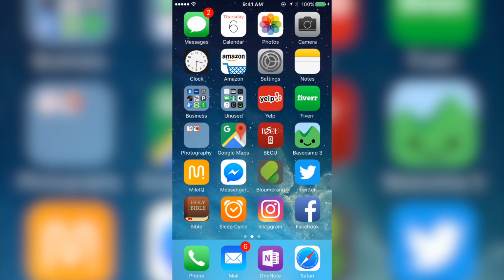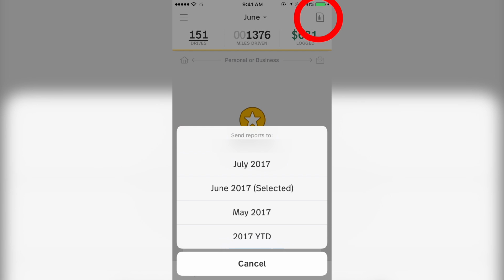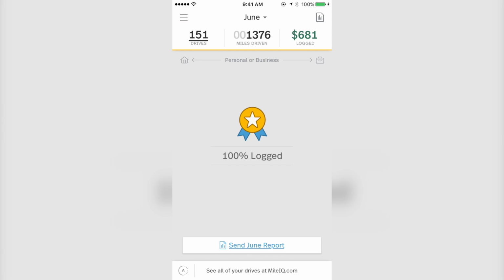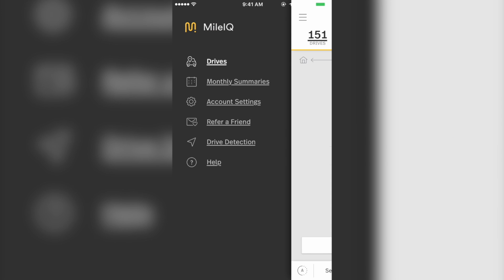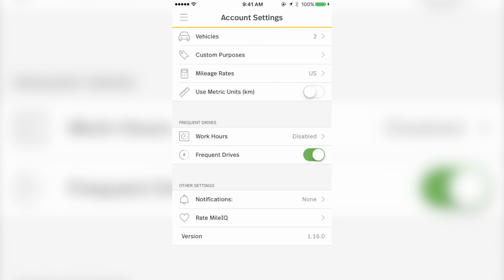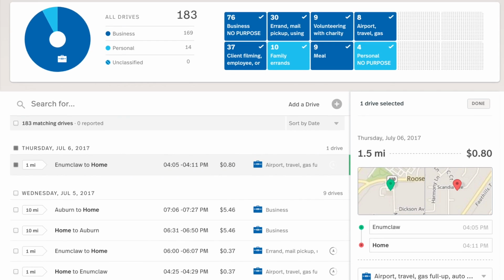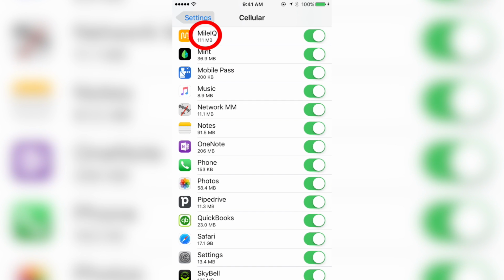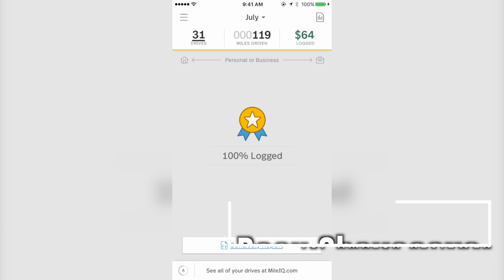★★★★★ MileIQ CANCELED their discount program - App Review & Tutorial & Demo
Handy link to app (actually I don't think their referral discount program works any more, which is lame of @Mileiq )

And here's an Amazon link if you're curious about the subscription cost
- MileIQ is the best milage tracker app I've used. I used to have Expensify, but they kept changing their layout. And they didn't auto-classify drives. While I don't like to pay a subscription, MileIQ does pay itself off I've found.